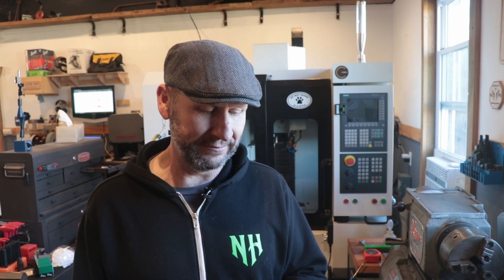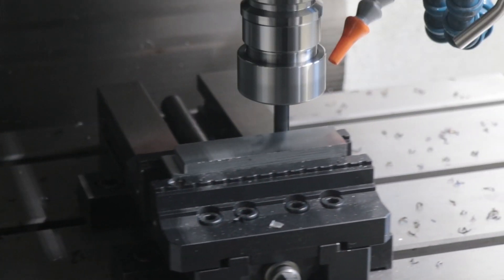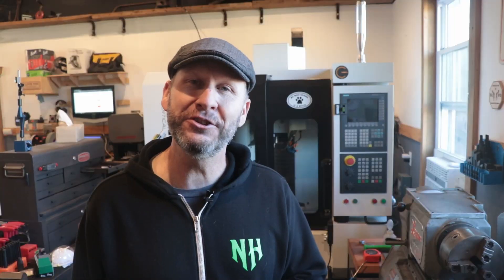Syil X7 Ripping Through Steel at 80% WOC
This video shows what happens when your stock is bigger than your CAD/CAM. The Syil handled it like a champ though and ripped through the steel without breaking a sweat. This was not on purpose.